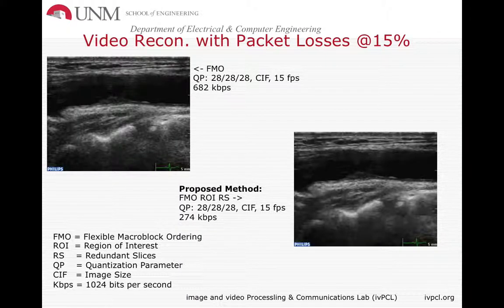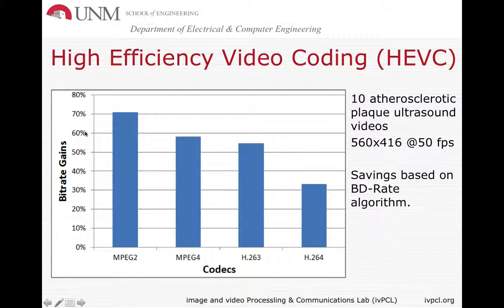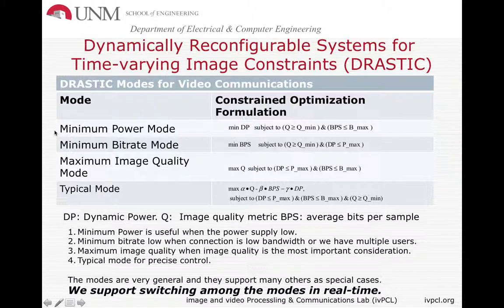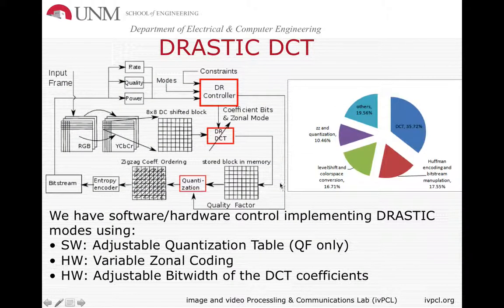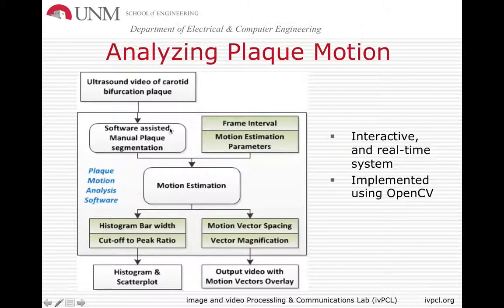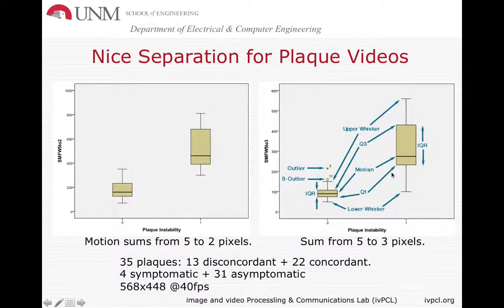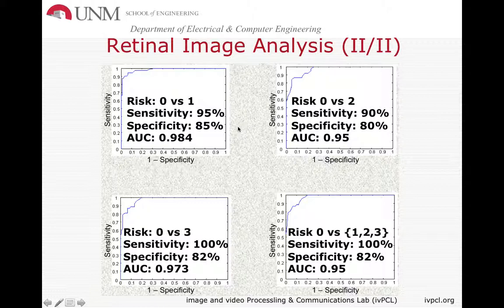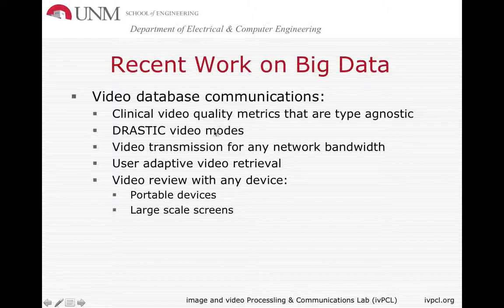SecondVideo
Telemedicine, m-Health, and Big Data in Medicine